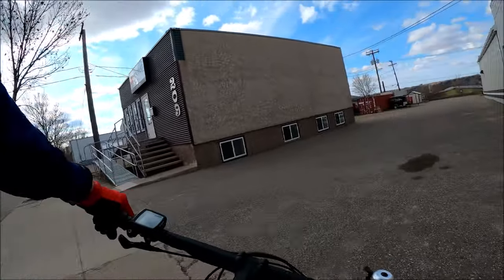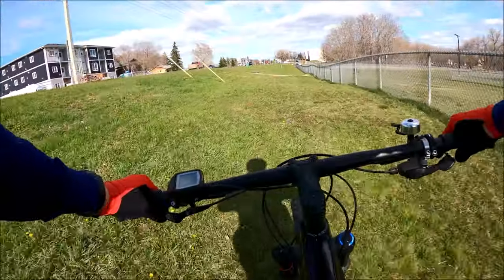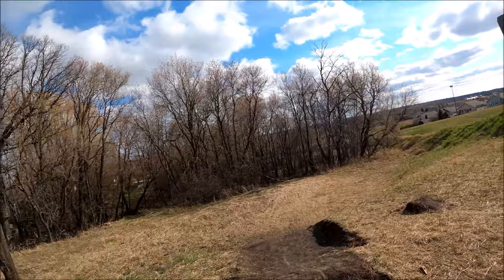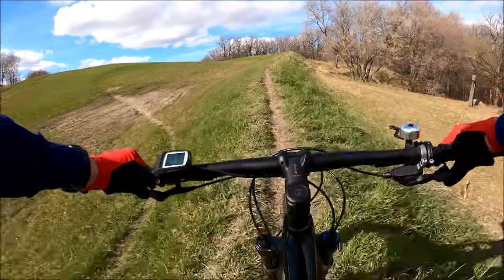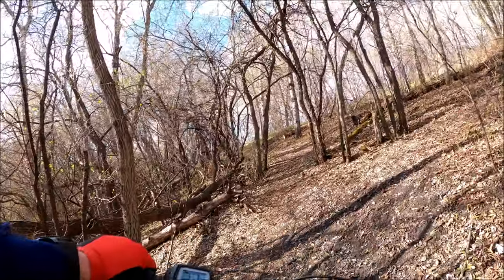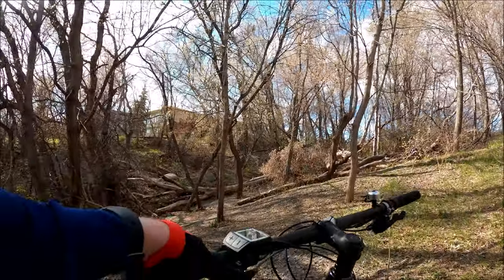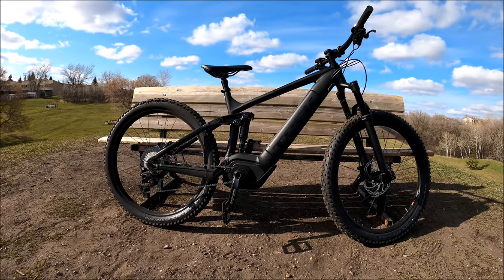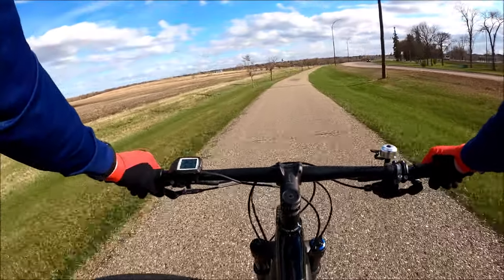Testing the Trek Powerfly FS7 / Bosch electric bike / What's an EBIKE like??? PART 2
Watch part one where i compare in shop all the different E-MTB's made by Trek powerfly and rail.